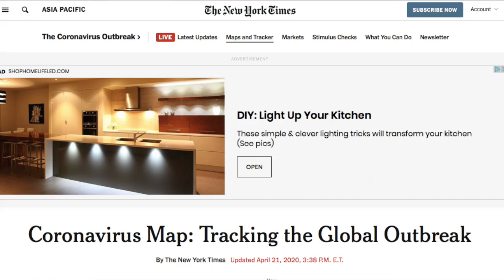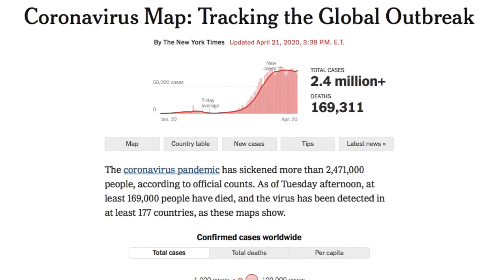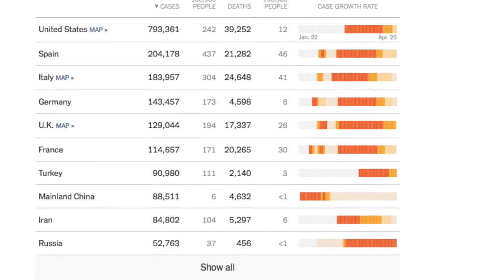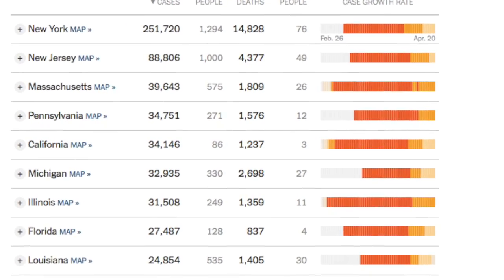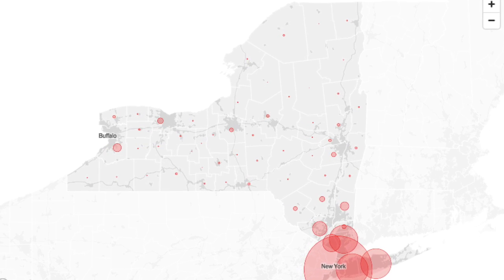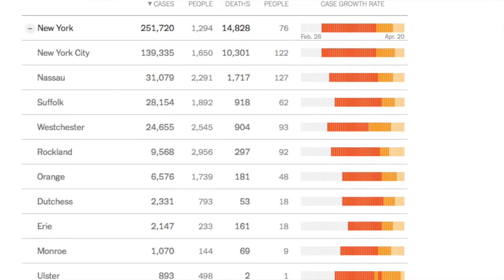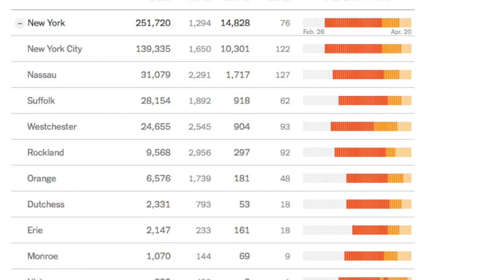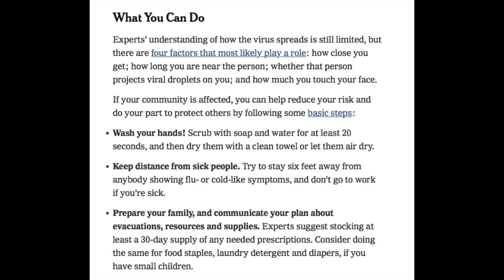Protest Research Project NMD 2460 01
I chose to vlog my Protest Research with the Covid-19 update. The purpose of the video is to inform people of a reliable and comprehensive source that they can consult when searching for information on Covid-19. It allows them to see how many cases and deaths have occurred in the entire world, as well as just as in their own county or state. It also provides readers with precautionary measures to take and updates based on the area in which they live. While this resource does show that the growth rate of the spread of Covid-19 is decreasing, please keep in mind that this is as a result of social distancing. Continue to social distance and follow rules set in place by your local and state governments, as well as the CDC.